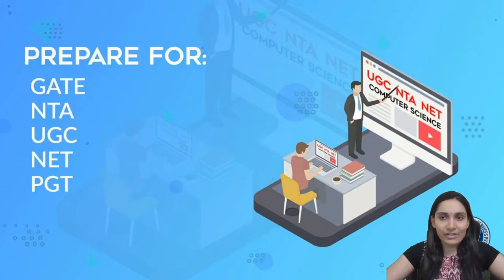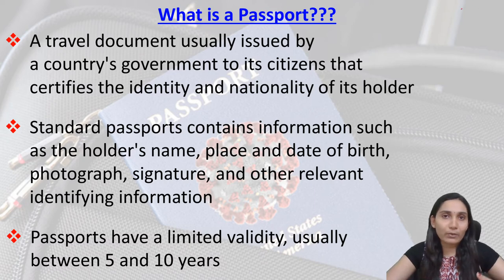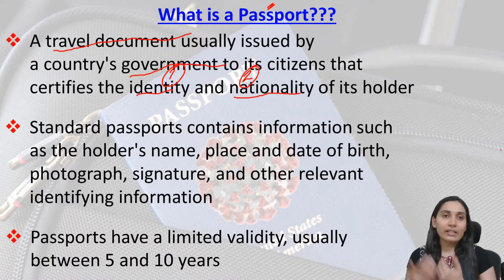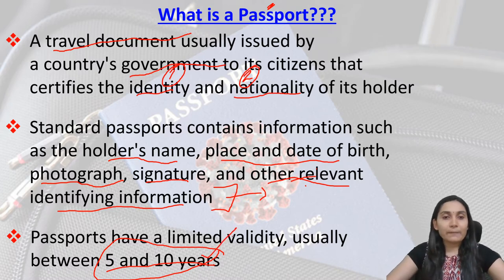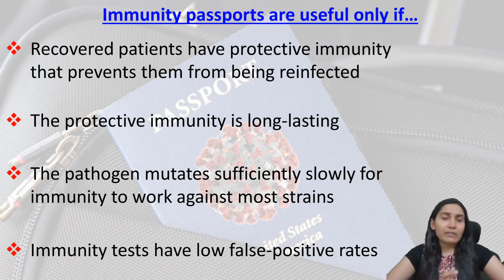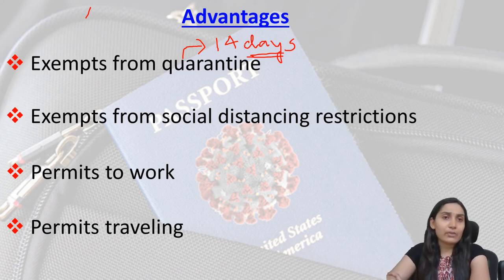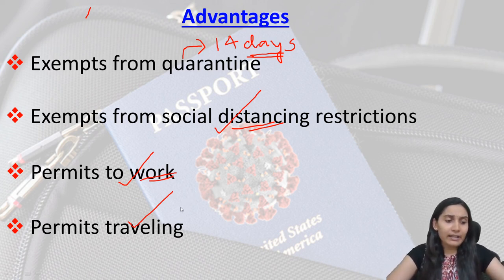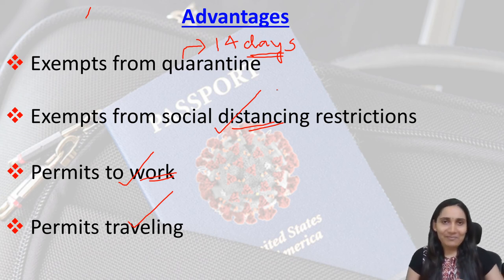What is an immunity passport? COVID-19 | Current Affairs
WHO has published guidance on adjusting public health and social measures for the next phase of the COVID-19 response.1 Some governments have suggested that the detection of antibodies to the SARS-CoV-2, the virus that causes COVID-19, could serve as the basis for an “immunity passport” or “risk-free certificate” that would enable individuals to travel or to return to work assuming that they are protected against re-infection. There is currently no evidence that people who have recovered from COVID-19 and have antibodies are protected from a second infection.